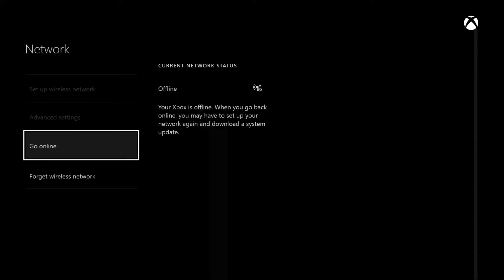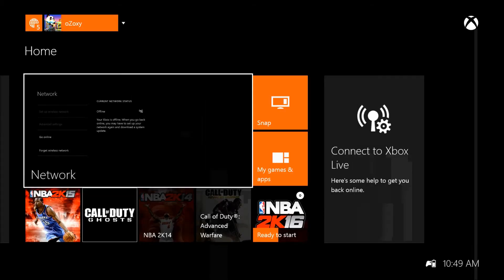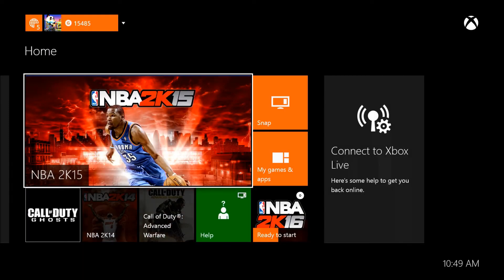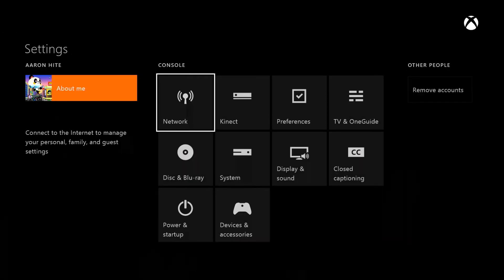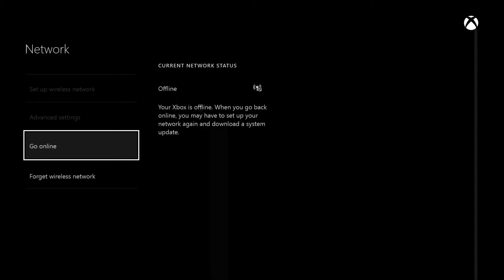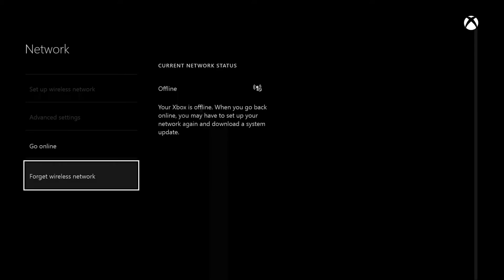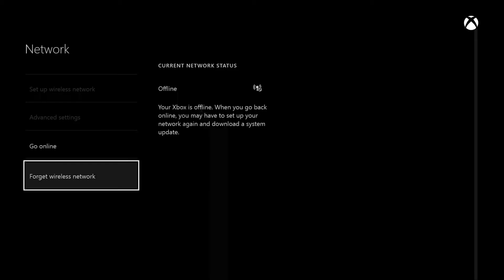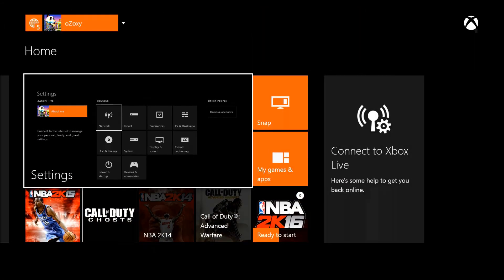How to Install games on Xbox One Faster | Tut| oZoxy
Steps
1: Press start
2: Go to settings
3: Select Network Settings
4: Select go offline
5: Insert Game